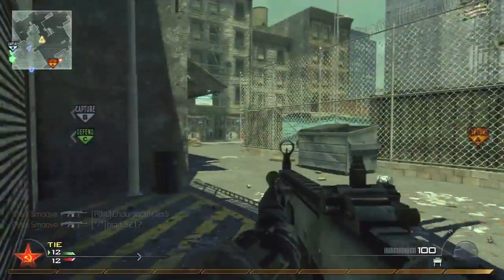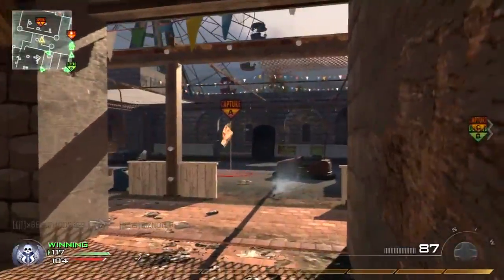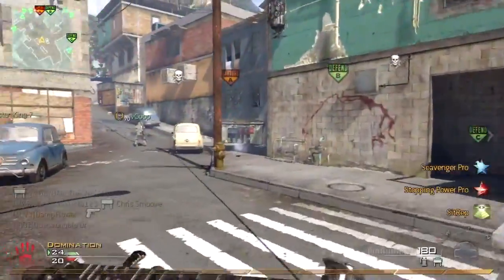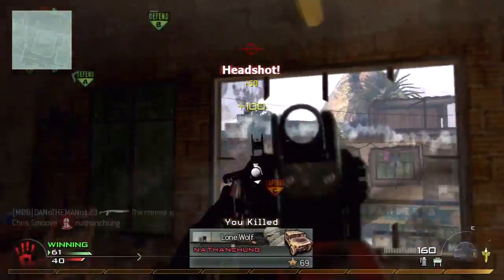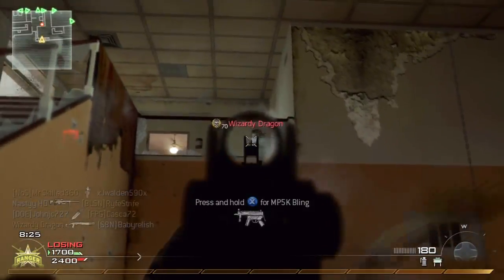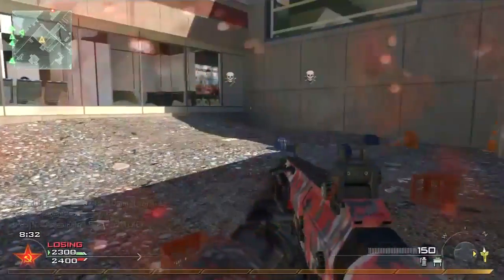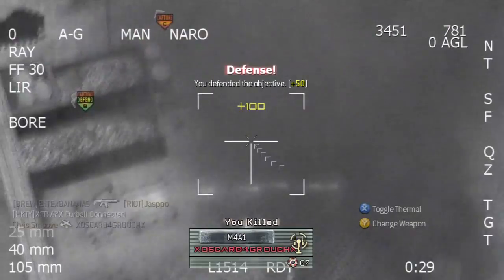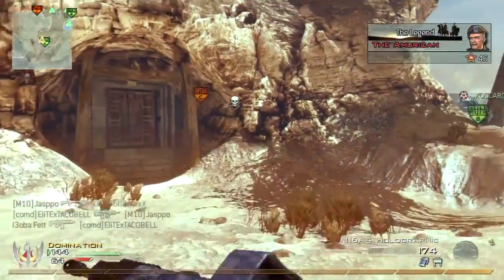COD MW2 - Practicing for MW3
I'm fooling around with the smoke screen again getting ready for MW3. I also got some nice practice in the AC130! They tried to use cold blooded, but I guessed where the spawn was!

What are you doing to practice for MW3?